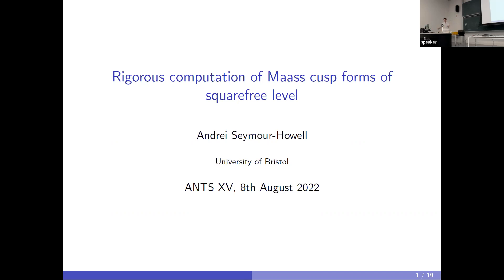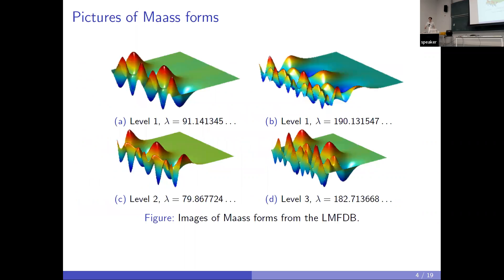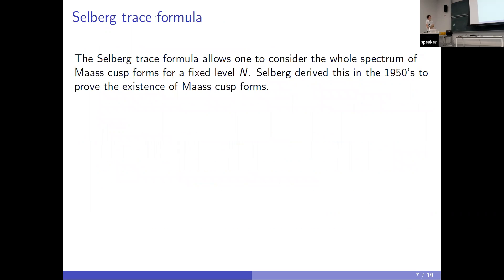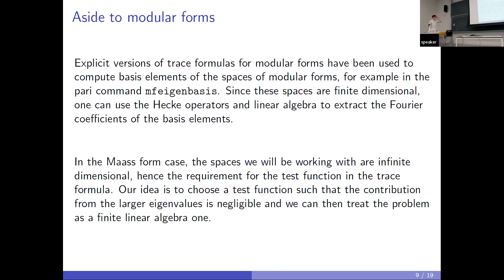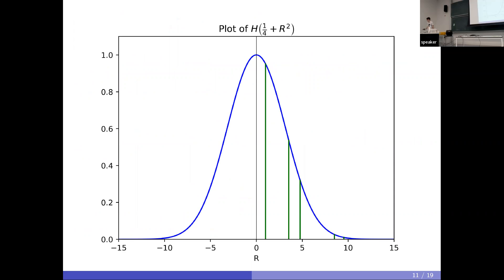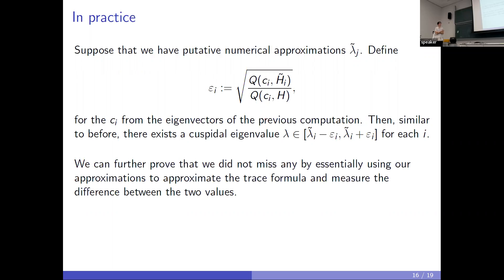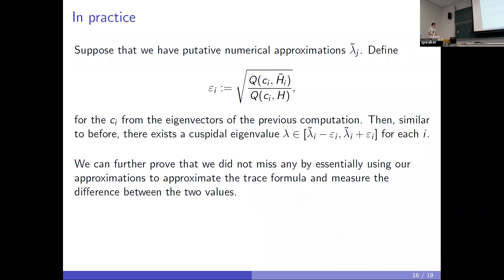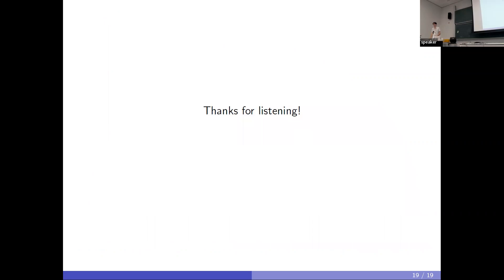Rigorous computation of Maass cusp forms of squarefree level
Rigorous computation of Maass cusp forms of squarefree level, by Andrei Seymour-Howell (University of Bristol), presented at ANTS XV.